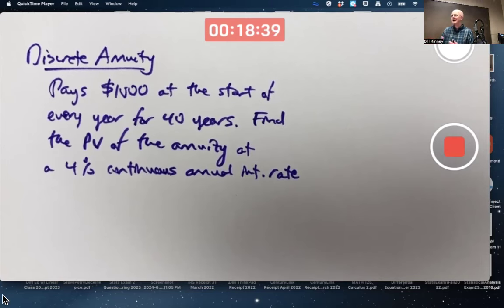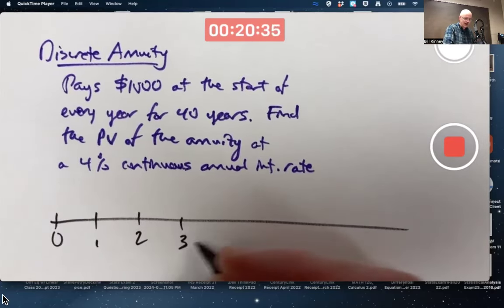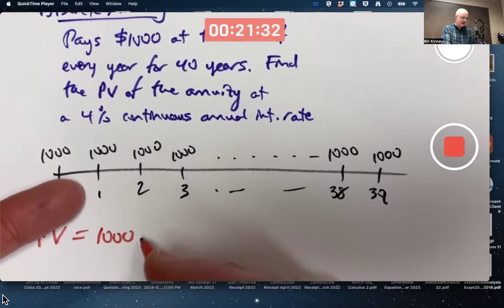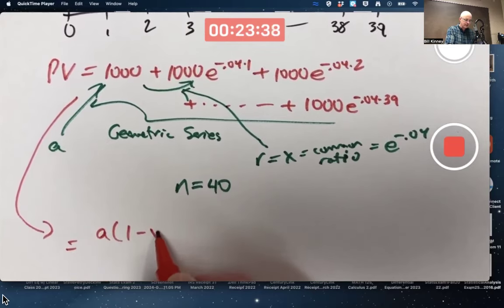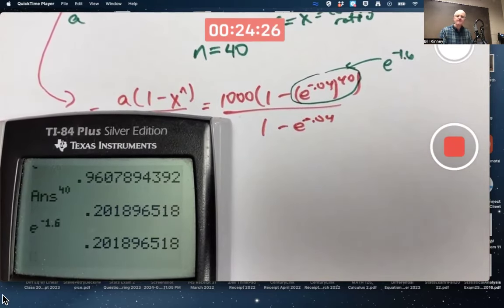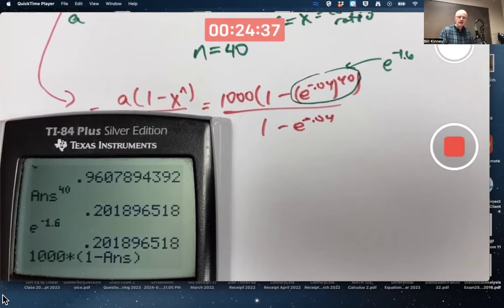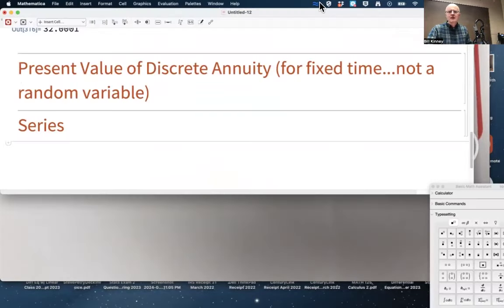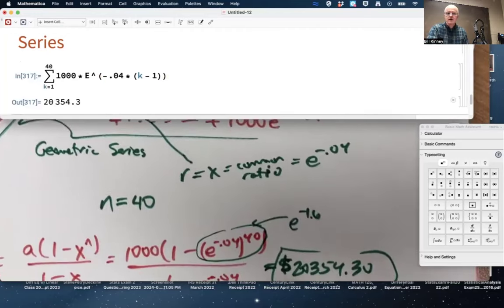Present Value of Discrete Annuity Due Using Continuous Interest Rate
An annuity pays $1000 at the beginning of every year for 40 years. Find the Present Value of this annuity due based on an annual 4% continuously compounded interest rate. We represent this present value as a finite geometric series and find the sum.

Calculus 2, Lecture 23A